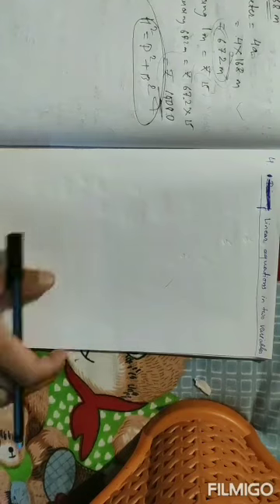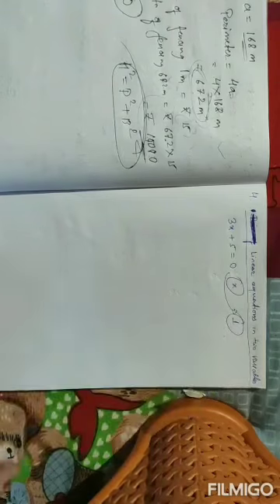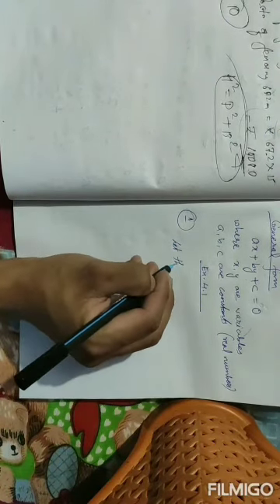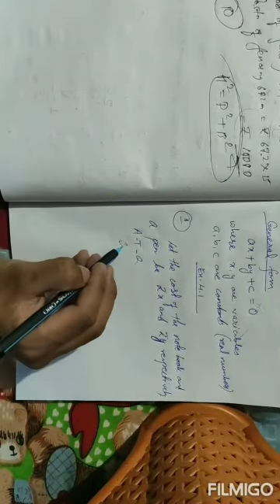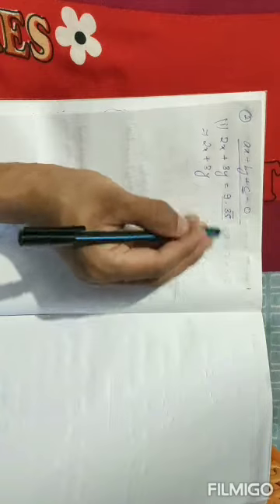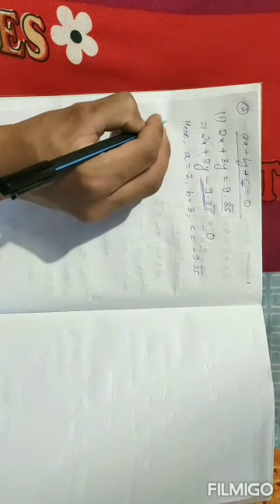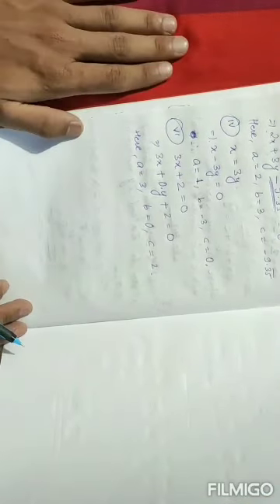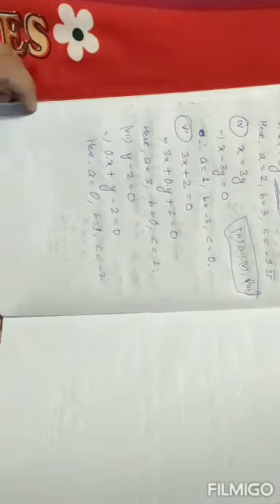CLASS -IX - MATHS (PART ONE) "LINEAR EQUATIONS IN TWO VARIABLES"